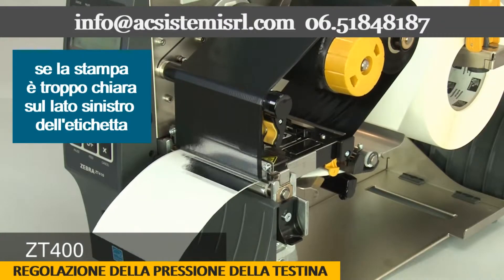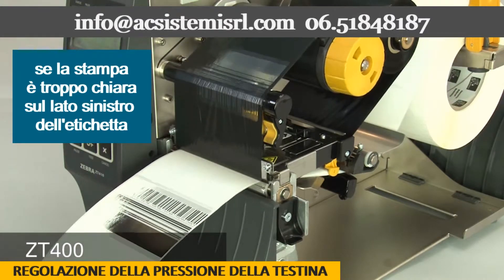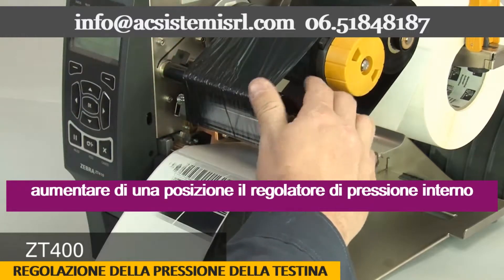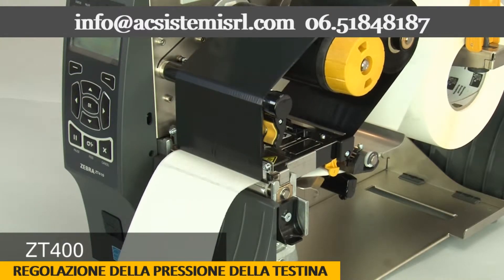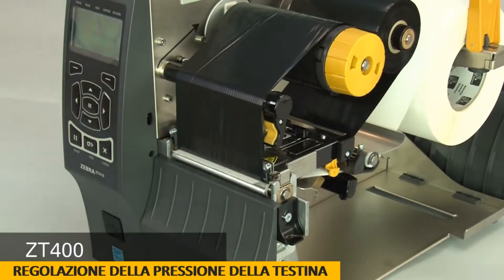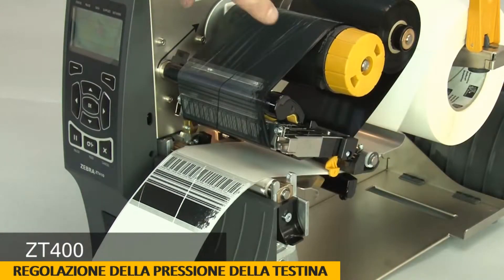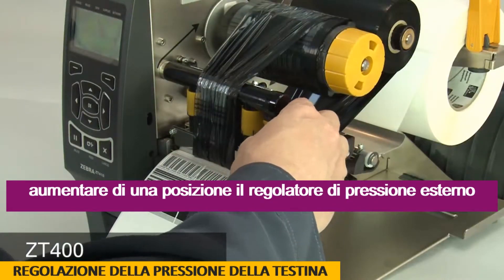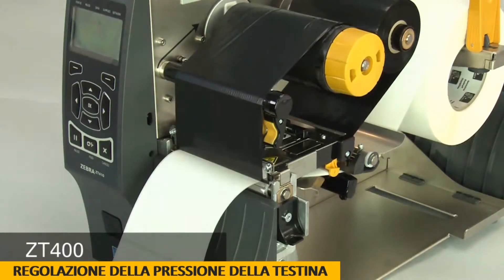Zebra ZT410 regolazione della pressione della testina di stampa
Le stampanti industriali di etichette Zebra offrono una gestione avanzata per ottimizzare la qualità di stampa.
Quando potrebbe essere necessario regolare la p pressione della testina della ZT410?

Se la stampa è troppo chiara su un lato
Se si stampano etichette o cartoncini spessi
Se i supporti si spostano da un lato all’altro durante il processo di stampa